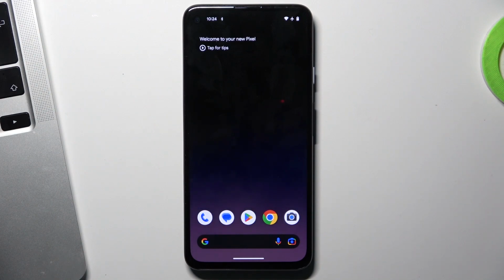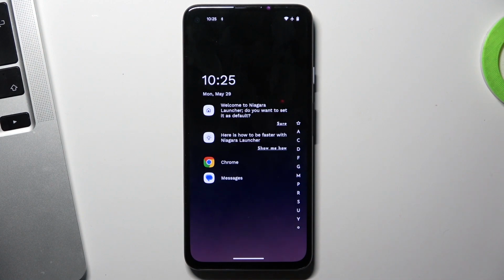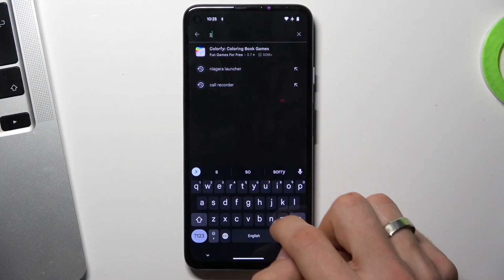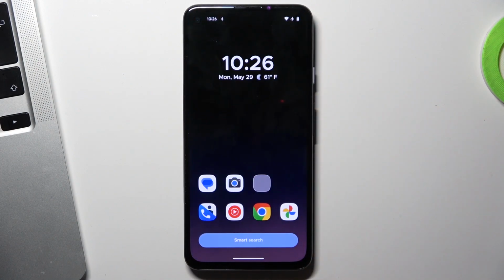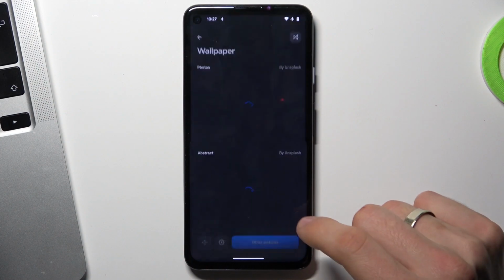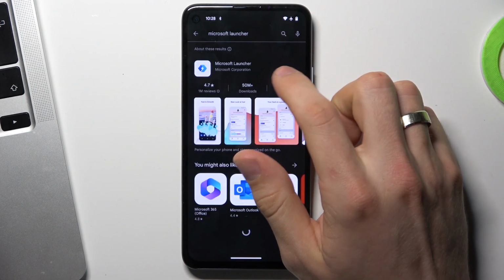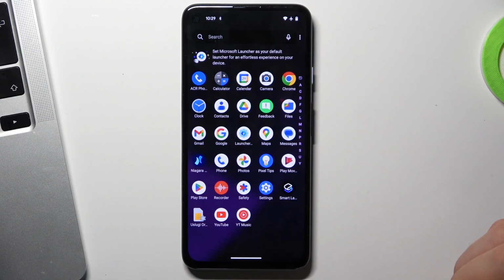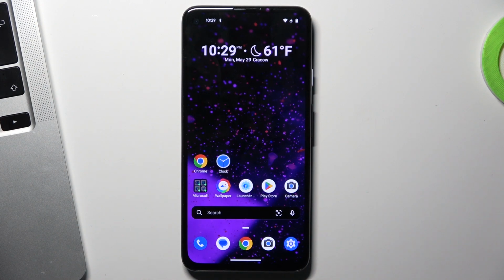Best Themes for Android 14 | Personalizing Android 14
Explore the top three best themes for your Android 14 device in this video. Themes allow you to personalize the appearance of your device by changing the icons, wallpapers, and overall visual style. In this tutorial, we will showcase three stunning themes that are compatible with Android 14. Discover beautiful and unique designs that will transform the look and feel of your device. Follow the instructions provided in the video to easily download and apply these top-rated themes on your Android 14 device.

How to Install Themes on Android 14?
How to Change Themes on Android 14?
How to Customize Appearance on Android 14?